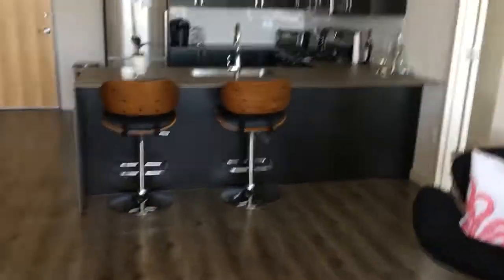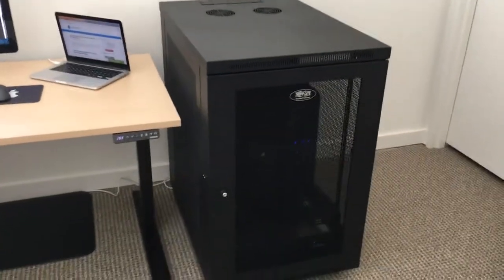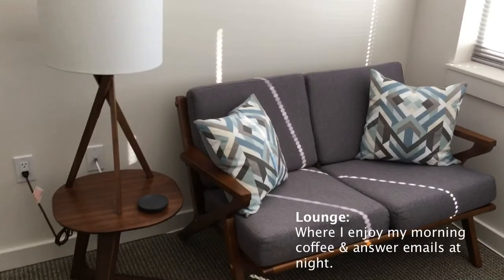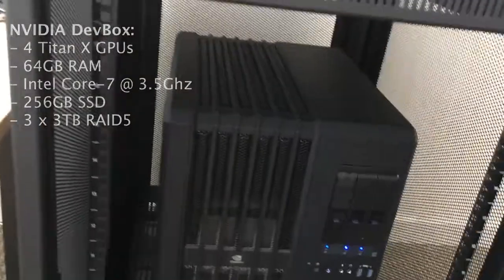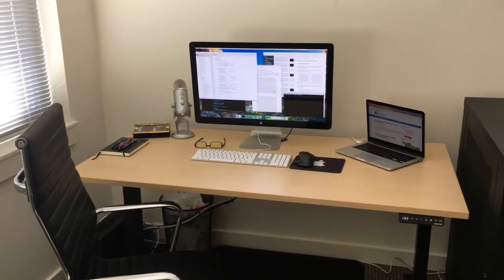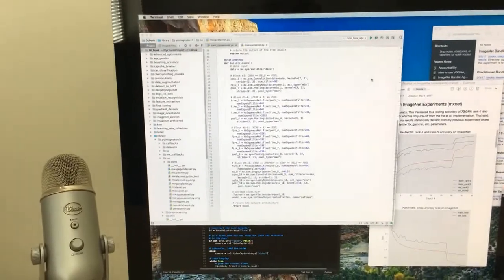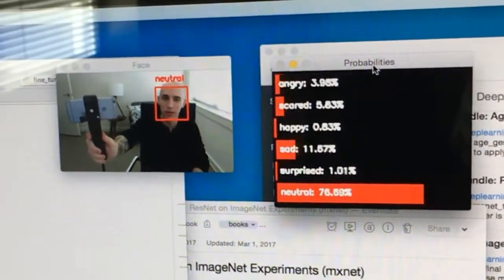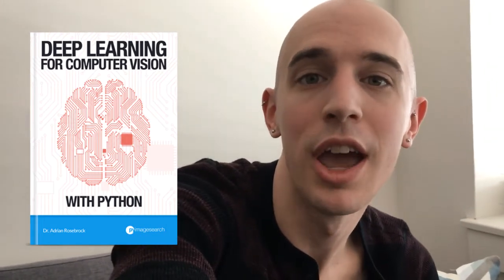Behind the scenes at PyImageSearch: A tour of my deep learning/computer vision "headquarters".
Take an exclusive, behind the scenes tour of the PyImageSearch.com offices -- and take a sneak peek at my upcoming book, Deep Learning for Computer Vision with Python.